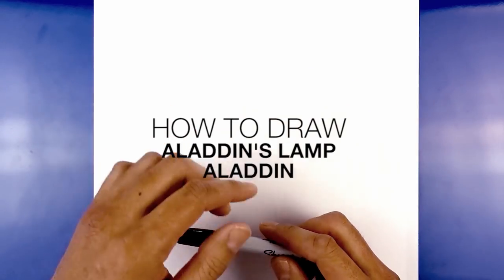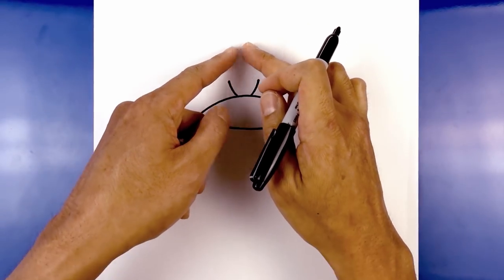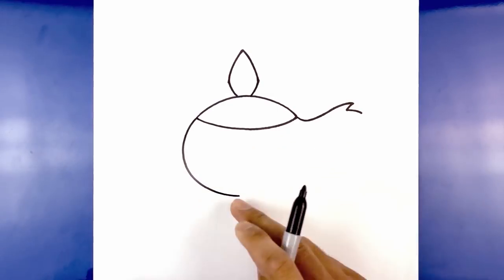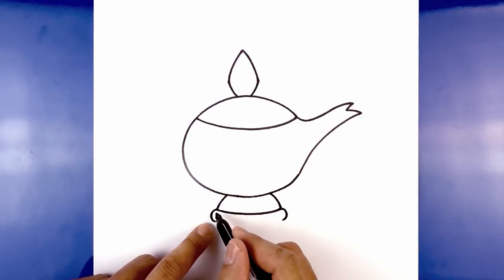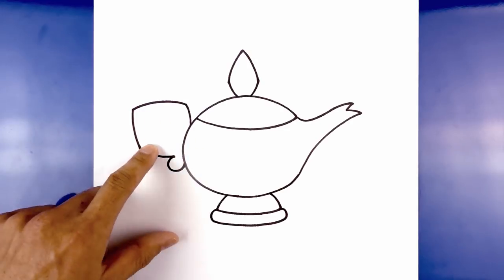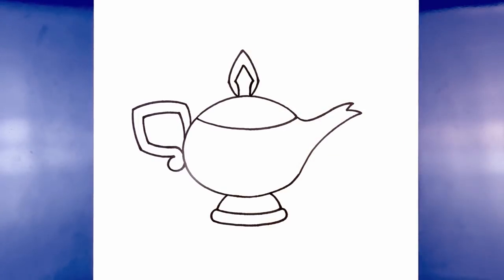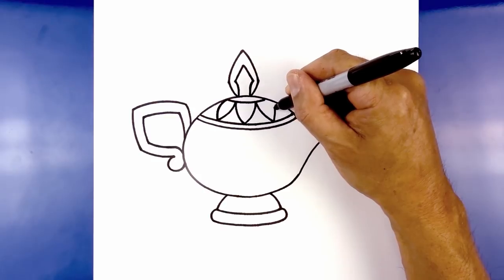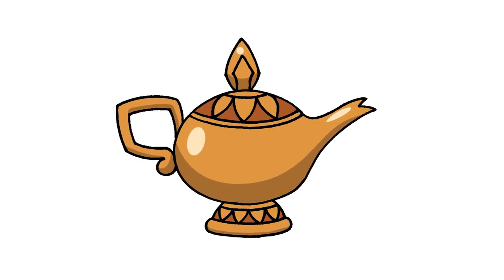How to Draw Aladdin Lamp (Step-by-Step Tutorial for Beginners)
How to draw Aladdins Magic Lamp.

Learn how to draw Aladdin's Magic Lamp in this easy step-by-step drawing tutorial.